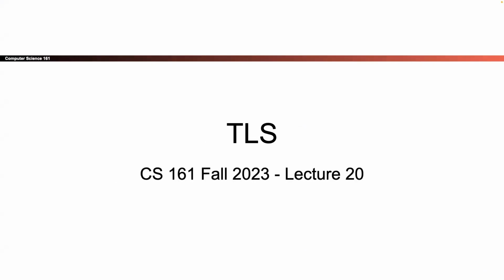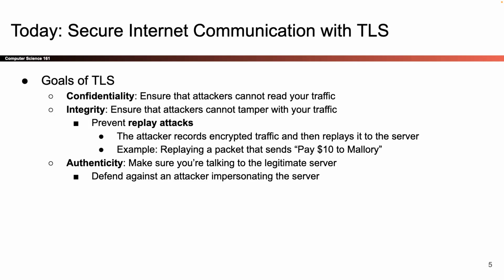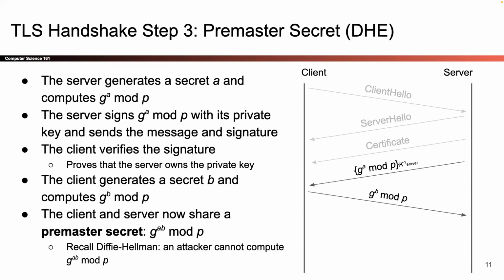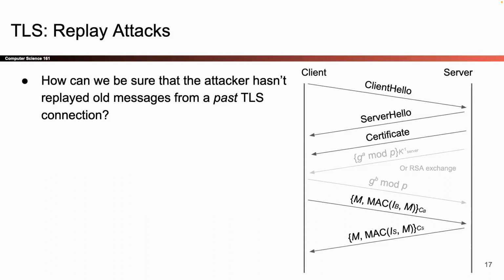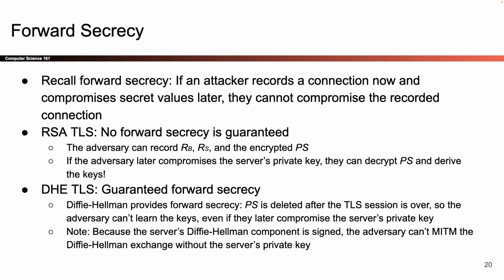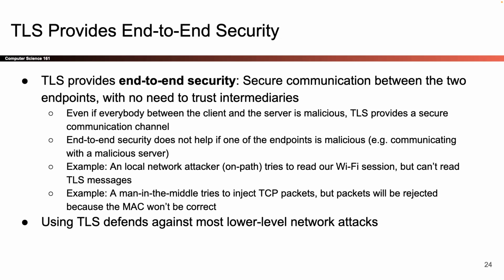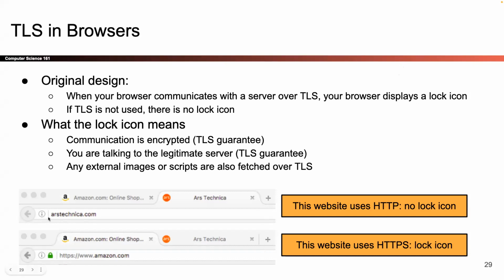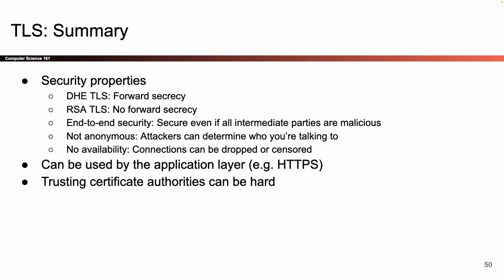[CS161 FA23] Lecture 20 - TLS